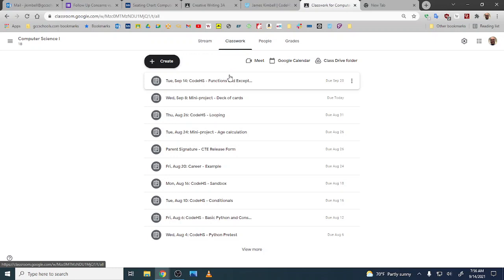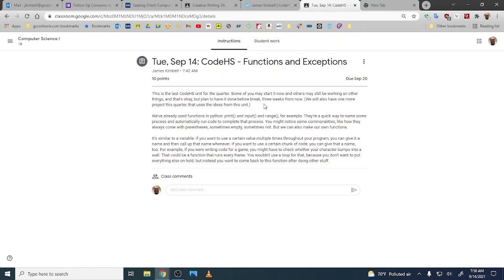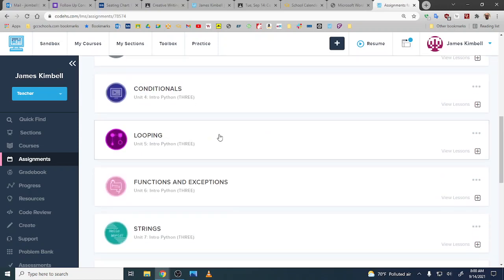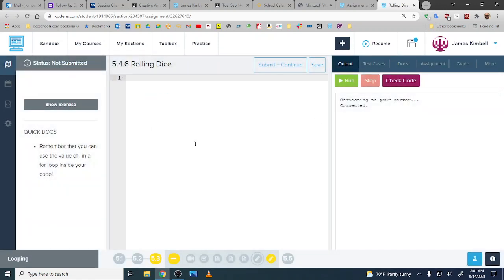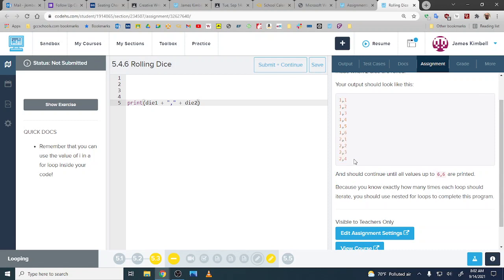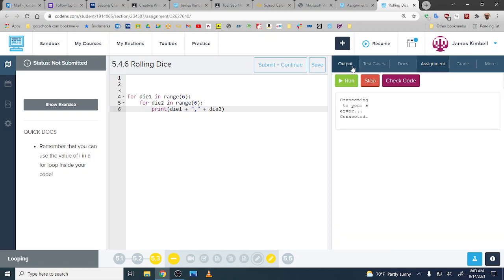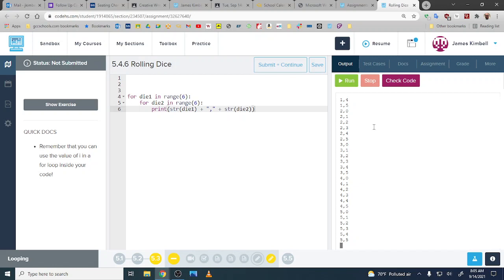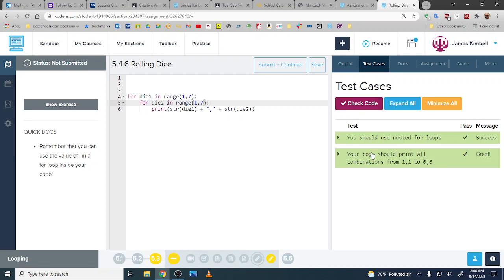CodeHS - Functions and Exceptions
in class Sep 14 1B